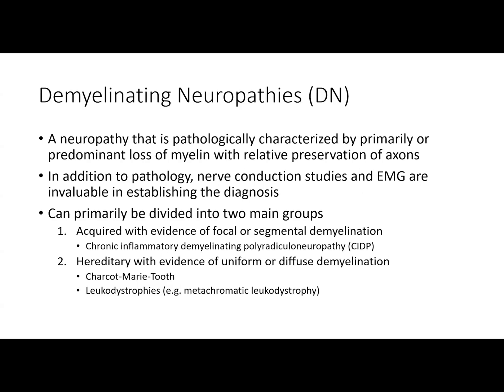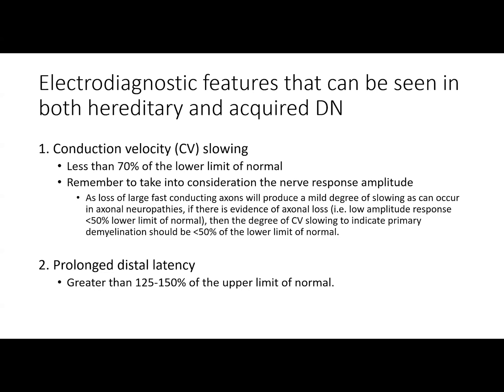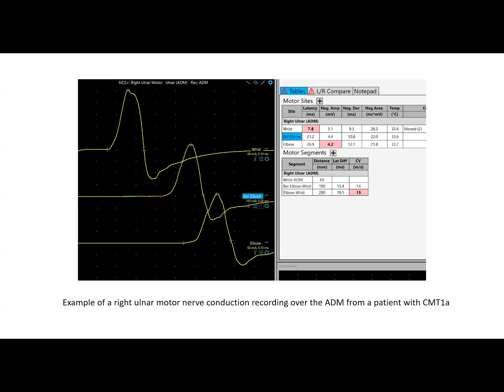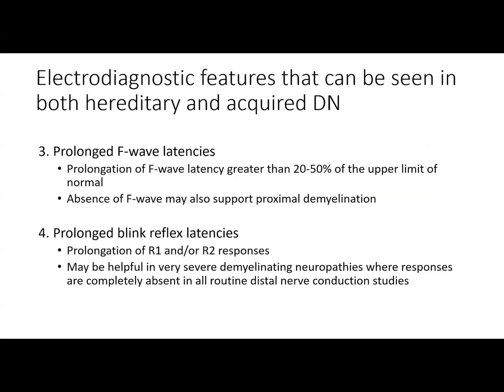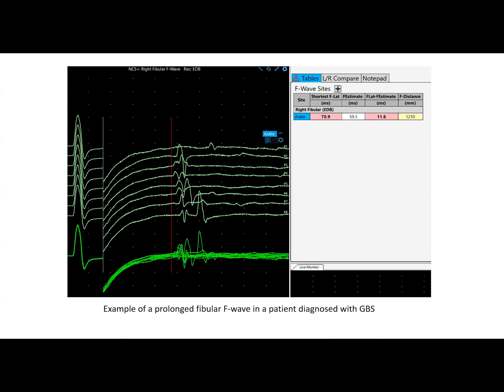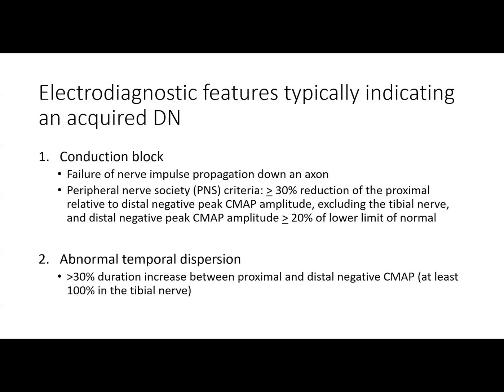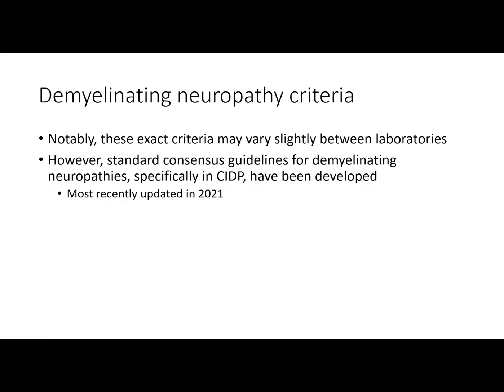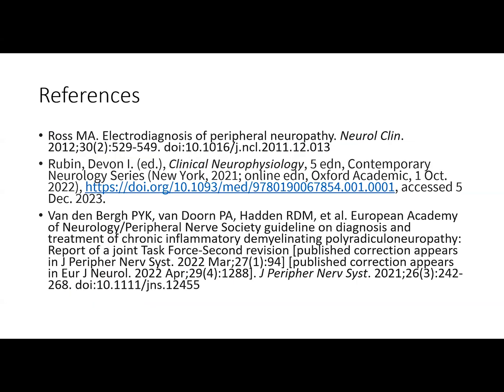Teachable Moment - Electrodiagnostic Features of Demyelinating Neuropathies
Hear from Dr. Mike Skolka on electrodiagnostic features of demyelinating neuropathies in this teachable moment.